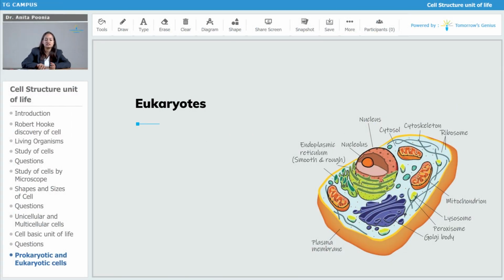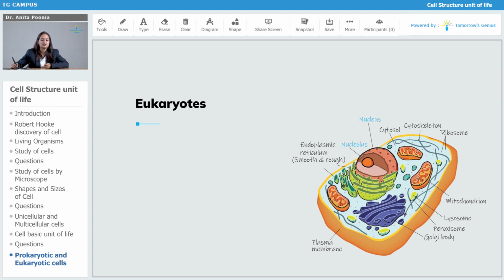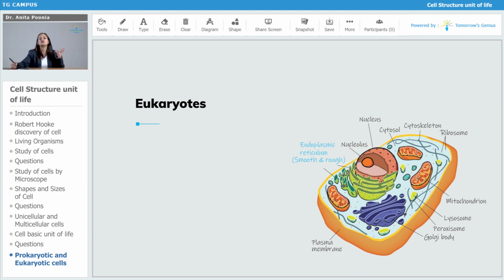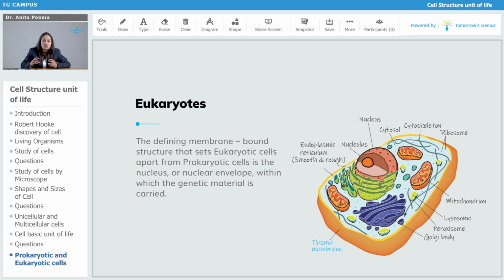Structural Unit of Life | Eukaryotes | NEET | Biology - TG Campus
In this video, you will learn more about the Eukaryotes cell through their structure. It is also an organism whose cells contain subcellular structure inside the membranes. Learn more about cells with Tomorrow’s Genius. Let's make learning fun & create Tomorrow's Geniuses today with the best Faculties.